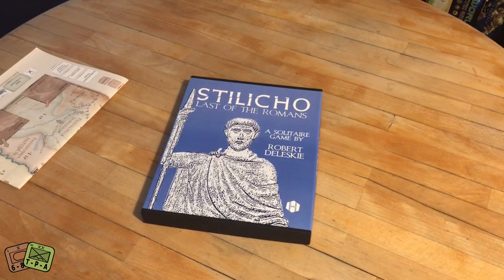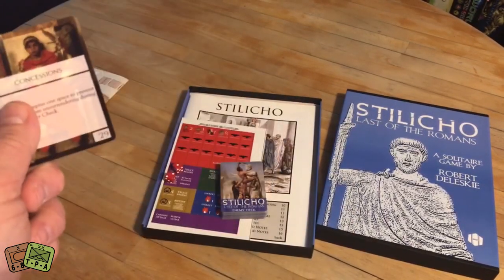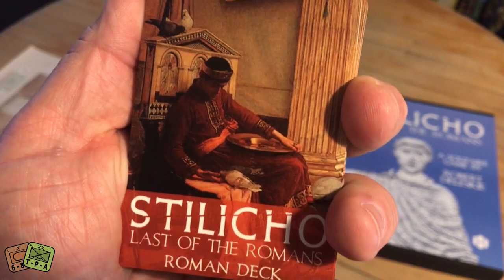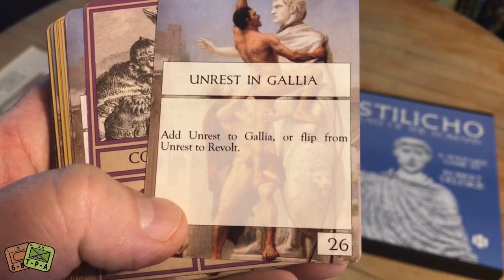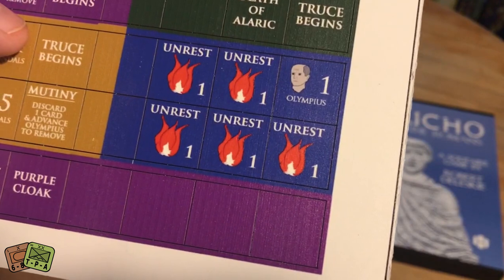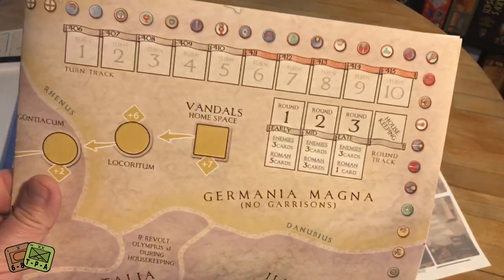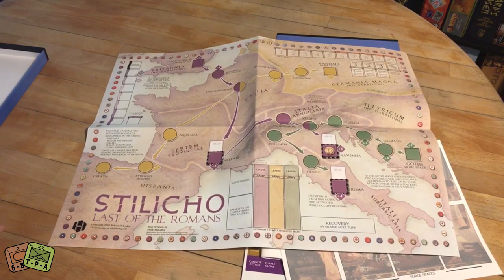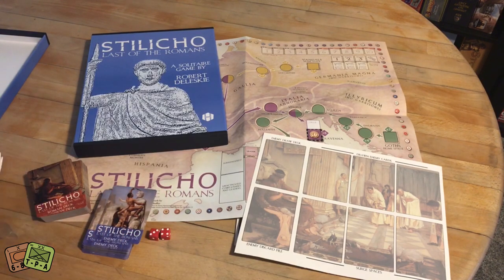Unboxing: Stilicho from Hollandspiele - The Players' Aid